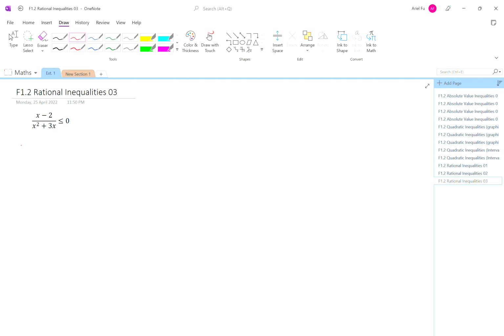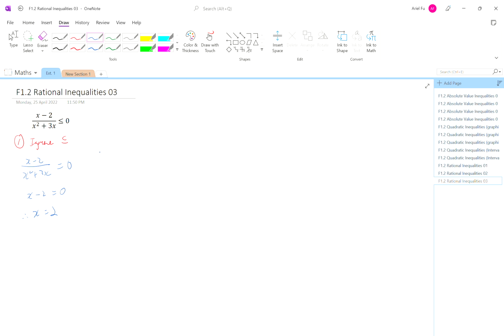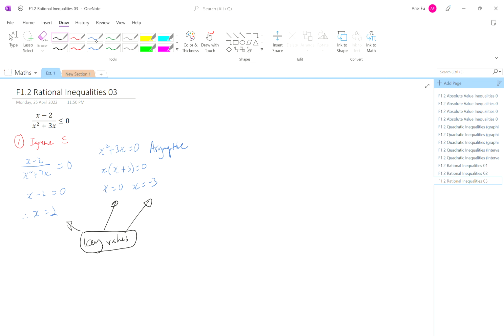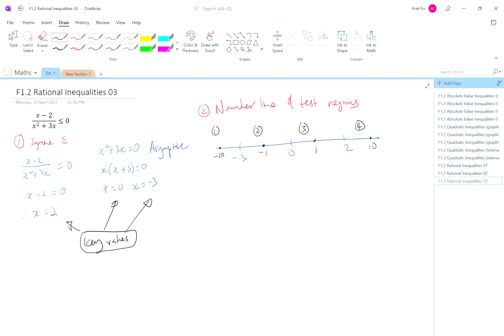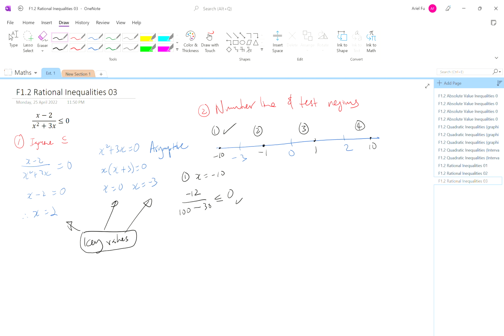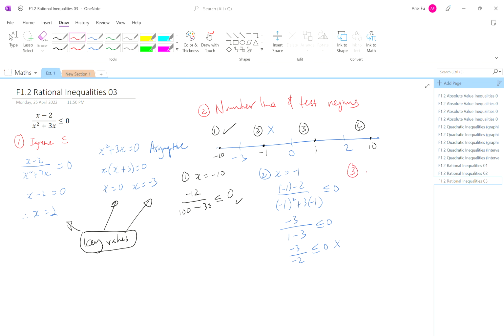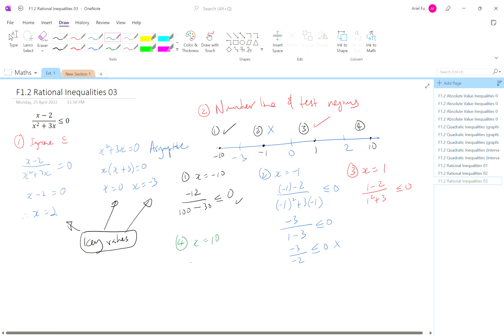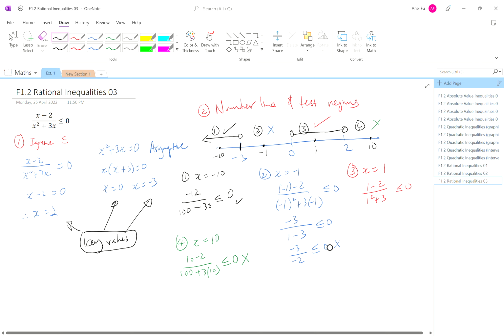F1 2 Rational Inequalities 03